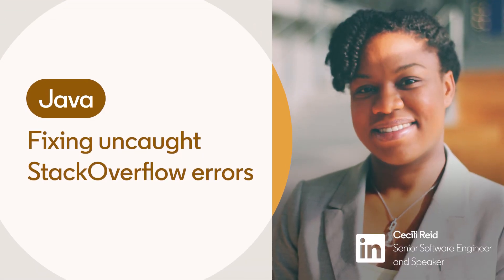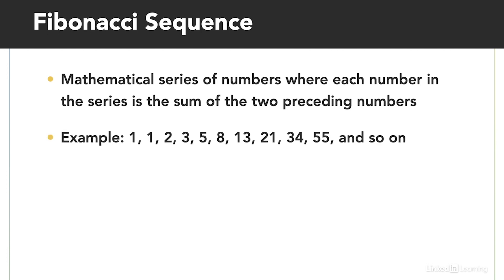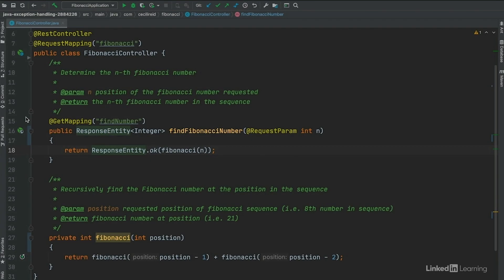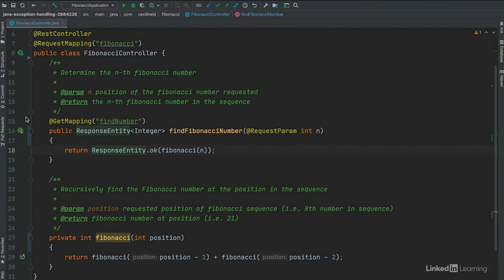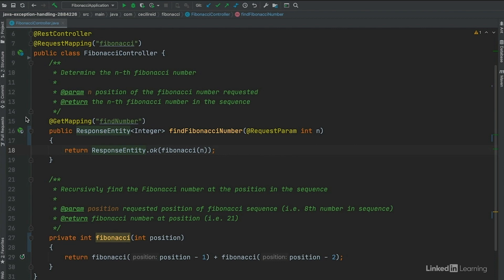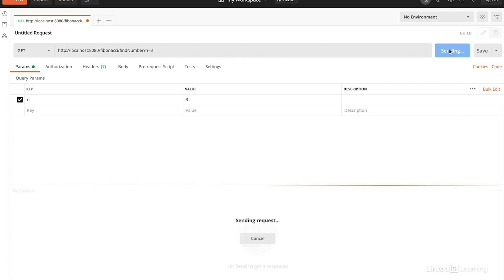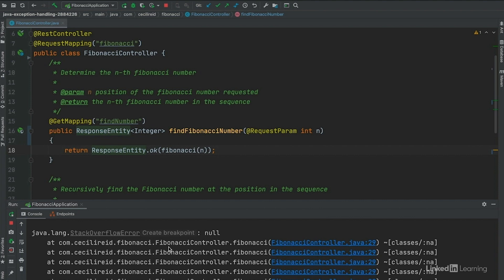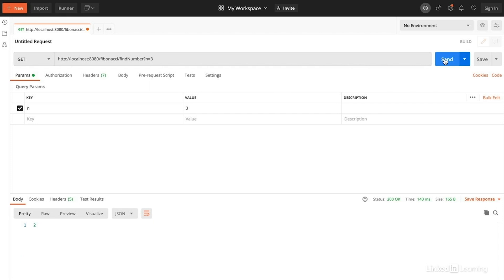Java Tutorial - Fixing StackOverflow Errors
Learn how to find and fix StackOverflowErrors in your code. Explore more Java courses and advance your skills on LinkedIn Learning:

This is an excerpt from "Java Exception Handling," a course on LinkedIn Learning taught by Cecili Reid. Cecili is a senior software engineer with mastery in Java, the Spring Framework, Ruby on Rails, and several other languages and platforms.